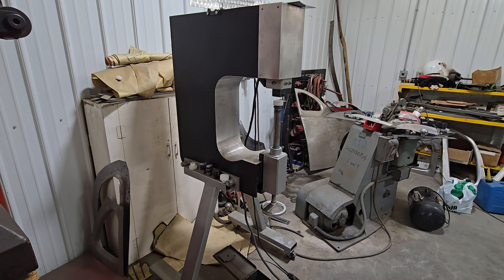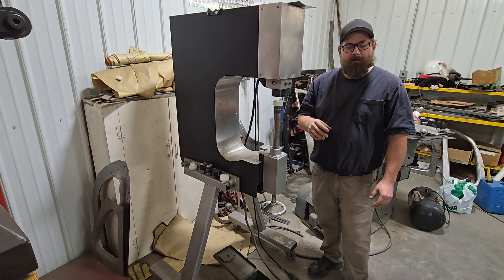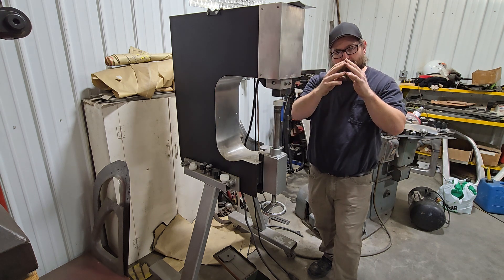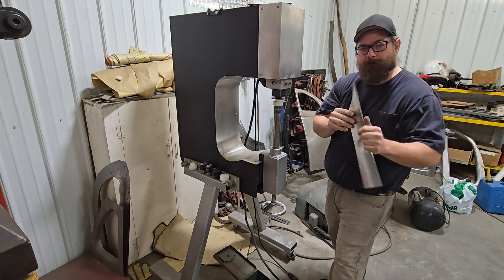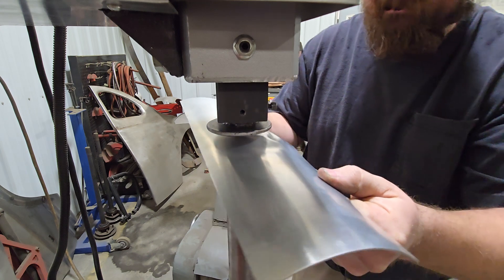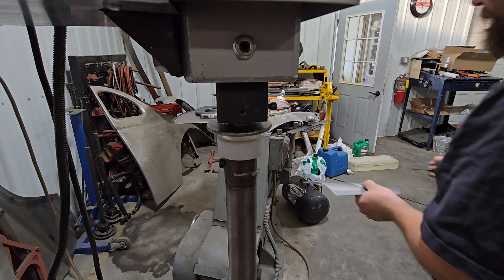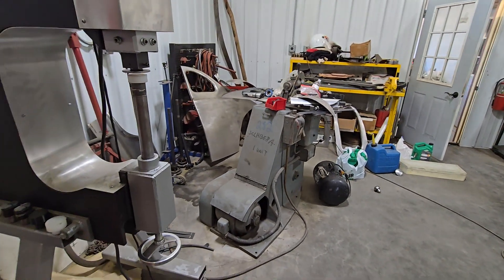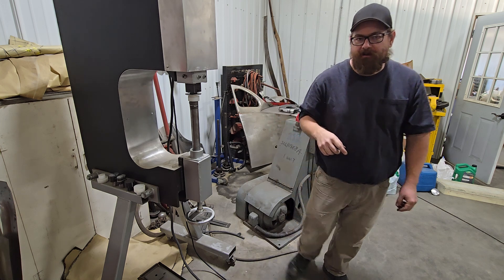Cold shrinking a high spot in sheetmetal.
Hey, everyone out there in YouTube land . I get a lot of questions about different metalshaping issues, so I figured a video demonstration would answer that better. Today, we will be shrinking a high spot in the middle of a part.